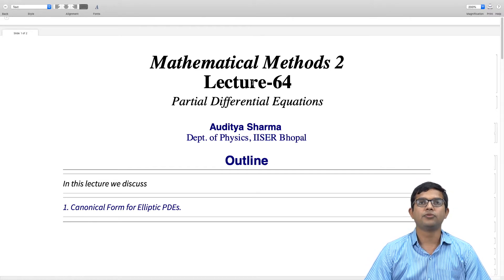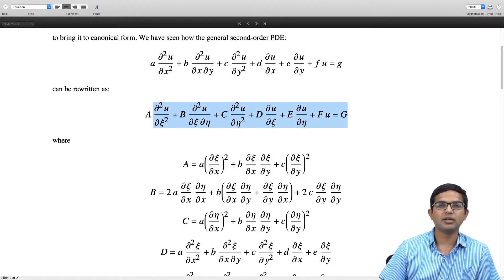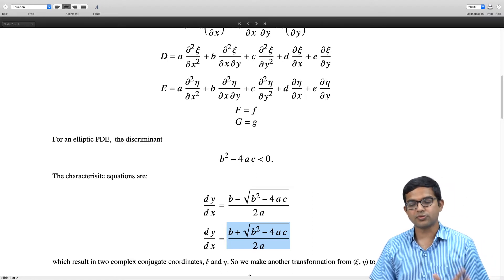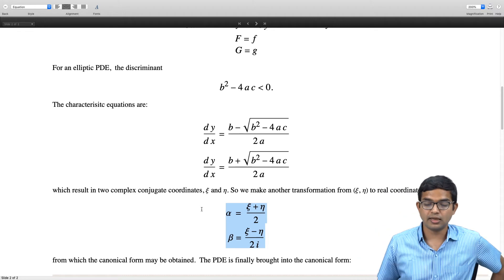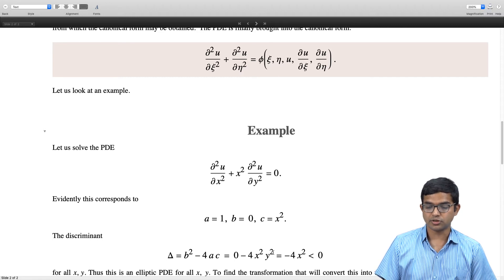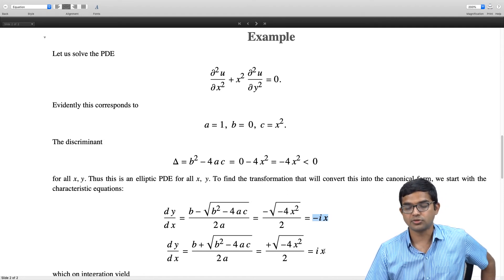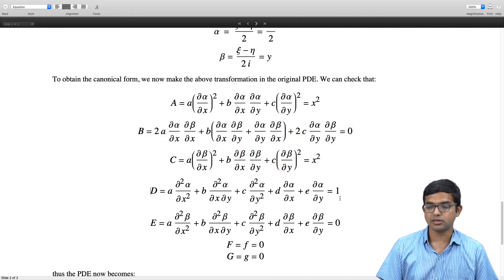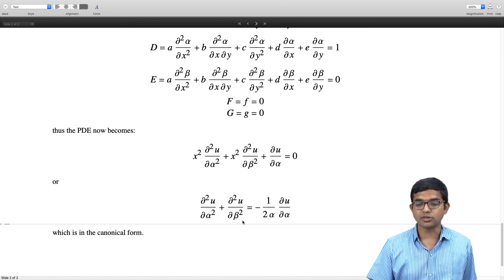mod07lec64 - Canonical Forms for Elliptic PDEs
Elliptic PDEs: discriminant, characteristic equations,  canonical forms, example